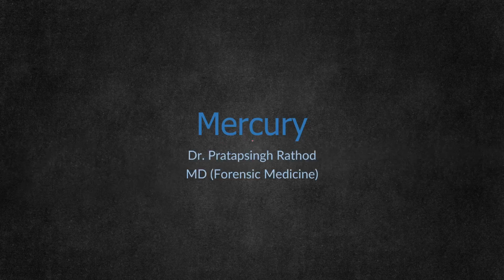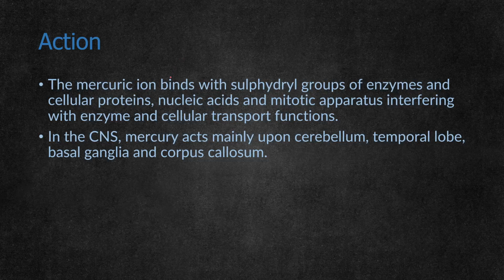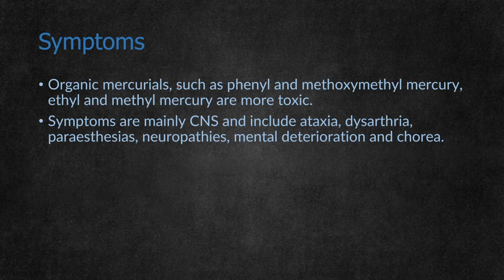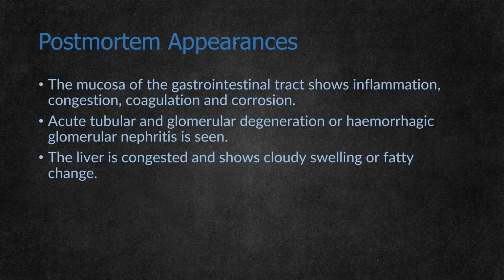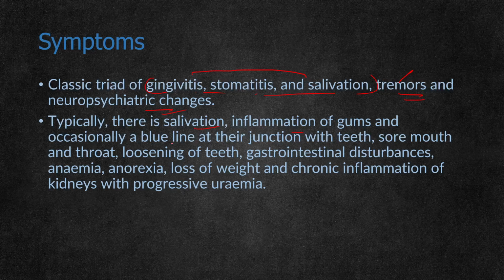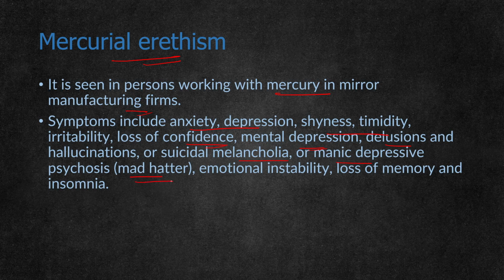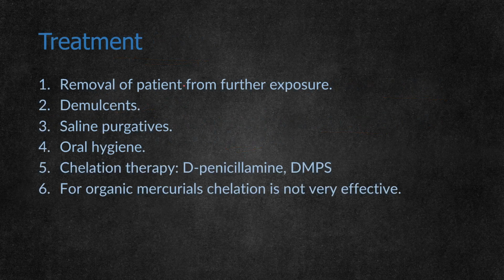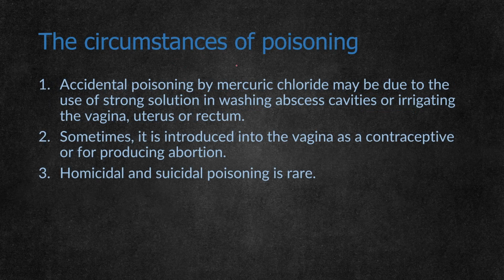Mercury Poisoning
In this video we will discuss about mercury poisoning and its medico legal importance